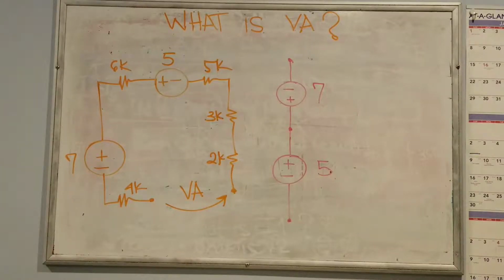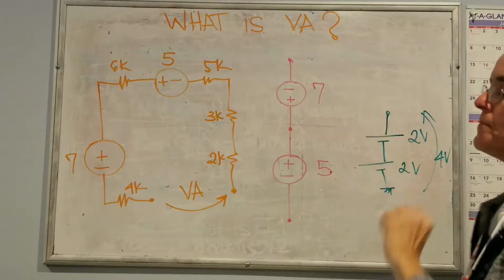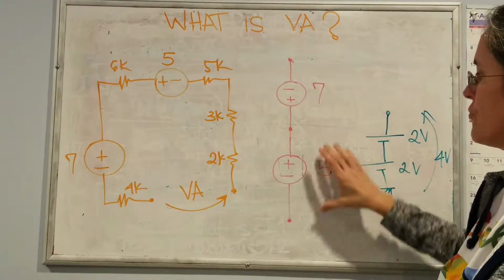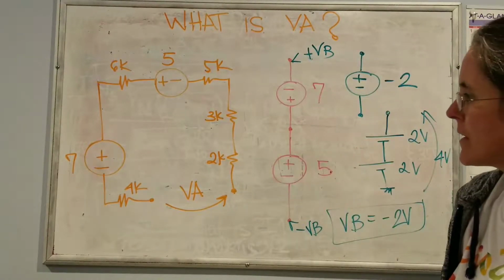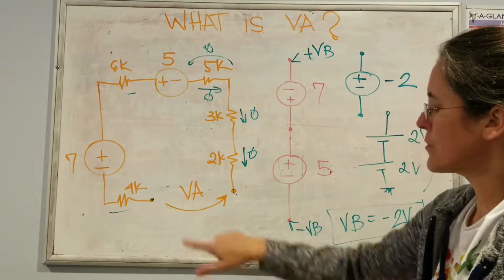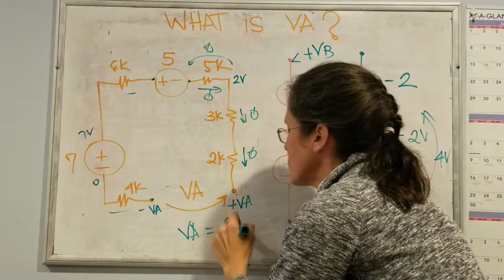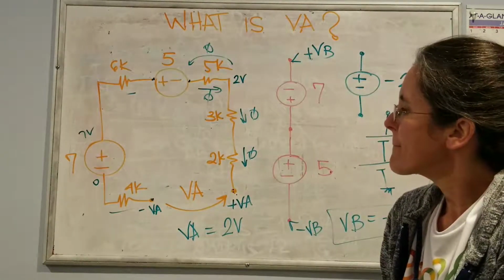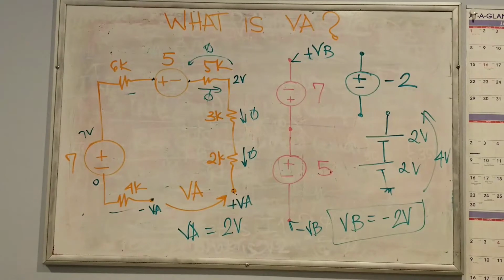Voltage supplies in series, how to see them. Midterm 1